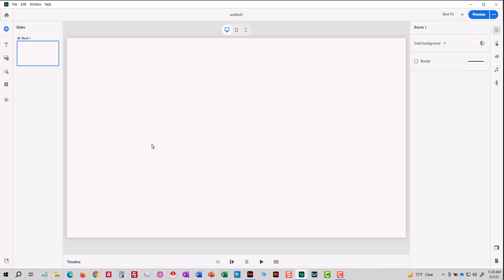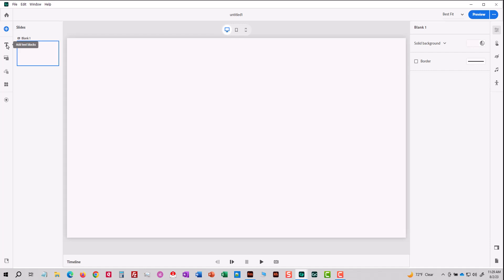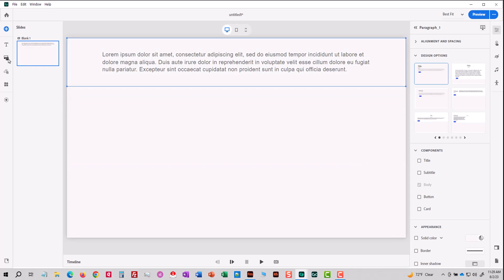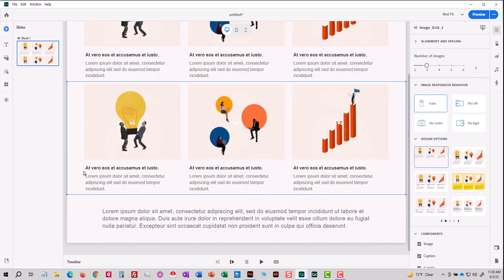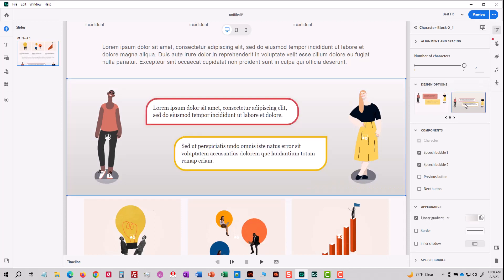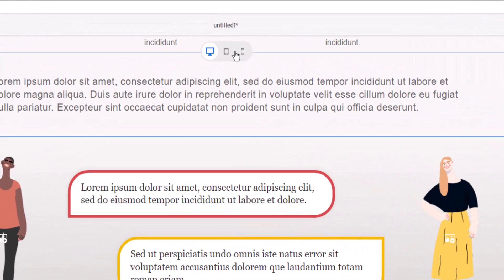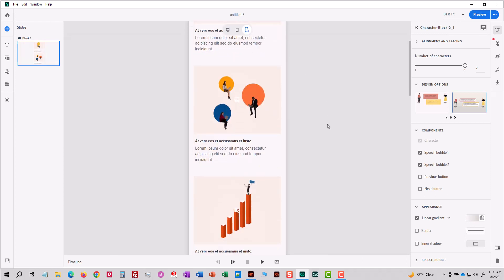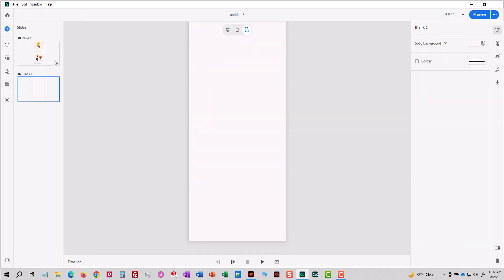Adobe Captivate: Infinite Slides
One awesome new feature in the all-new Adobe Captivate (also known as Adobe Captivate 2023 and Adobe Captivate 12) is the concept of infinite slides. Because Captivate is now a totally responsive eLearning development tool, there is no such thing as a slide height.

You can still work with slides just like Adobe Captivate Classic, but now you can add as many content blocks to a slide, and the slide will get taller and taller and taller and...